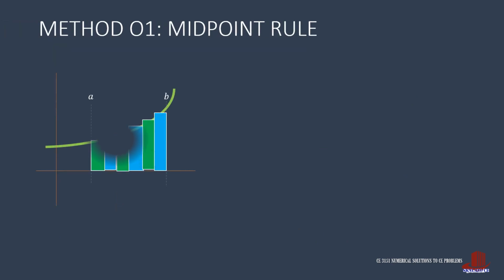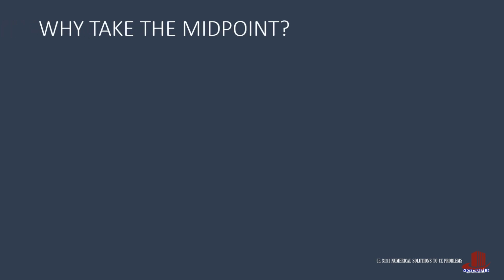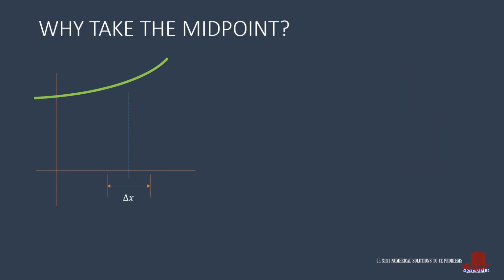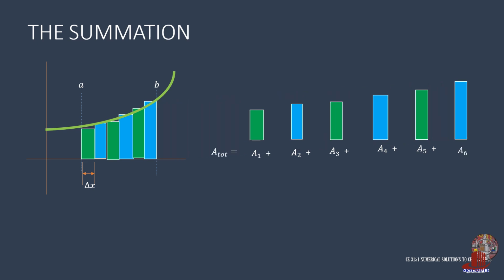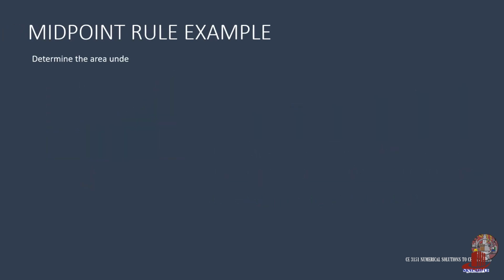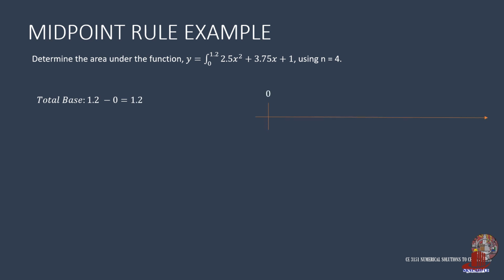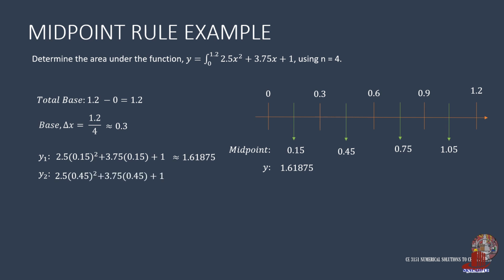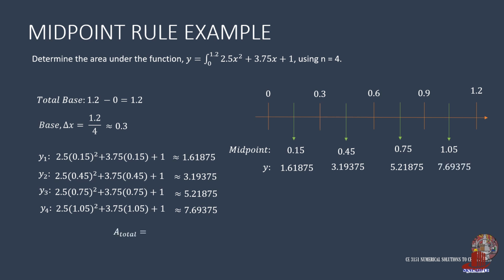NUMERICAL INTEGRATION: MIDPOINT RULE - ITS BASIC CONCEPT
The approximate method of solving for the area under a curve does not use integration but simple addition of areas. The first method is midpoint rule.